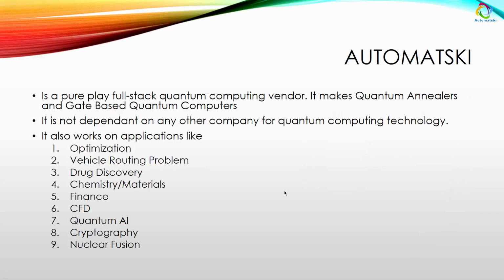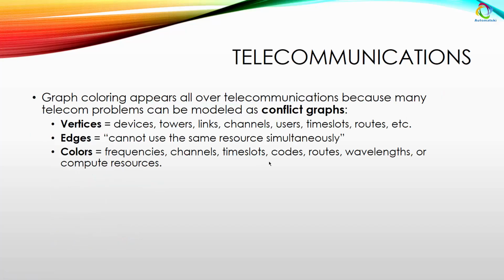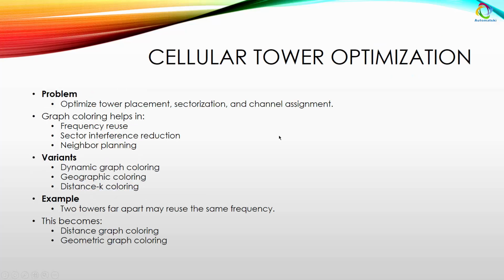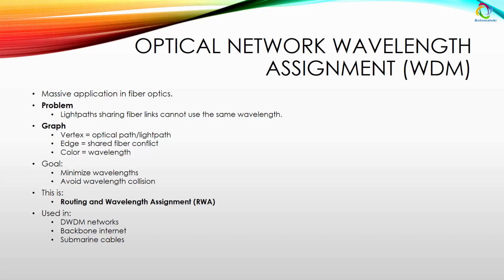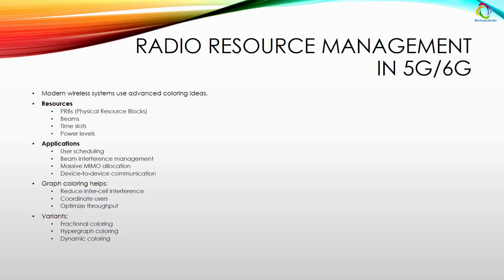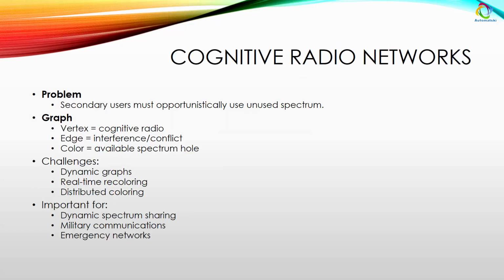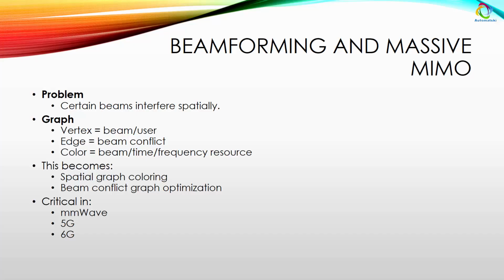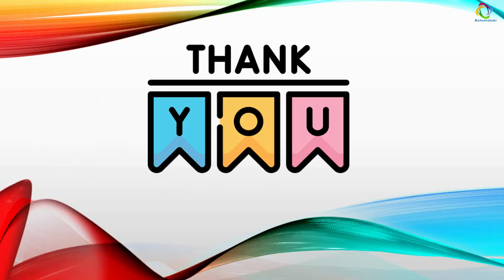Communicare - 15 Telecom Use Cases Solved w/ Quantum Annealers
Communicare is a reference implementation of 15 Telecom Use Cases solved using Automatski's Hrohma Graph Coloring Solvers